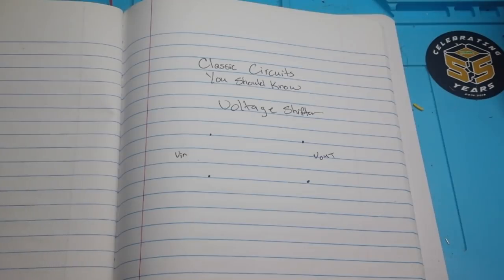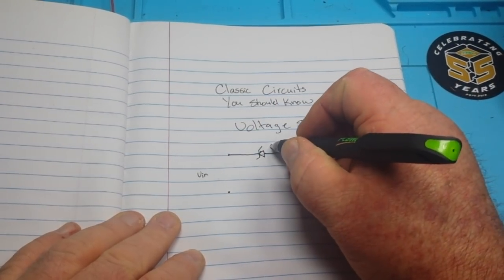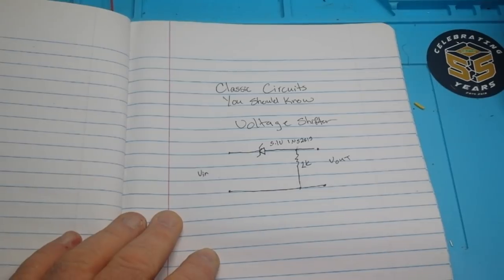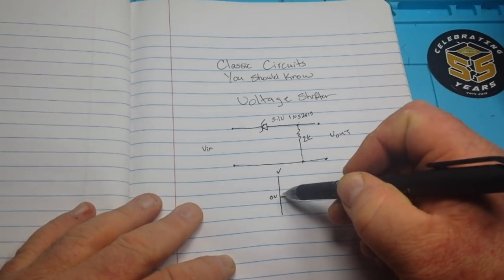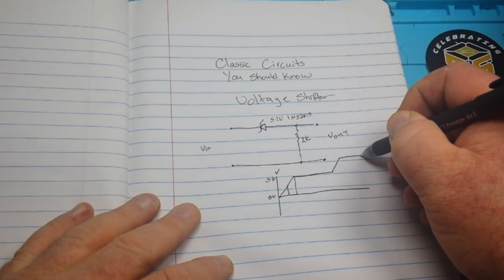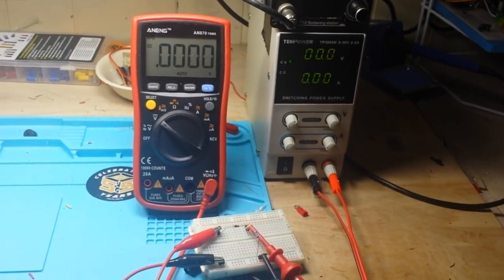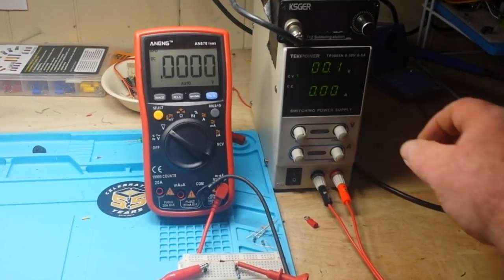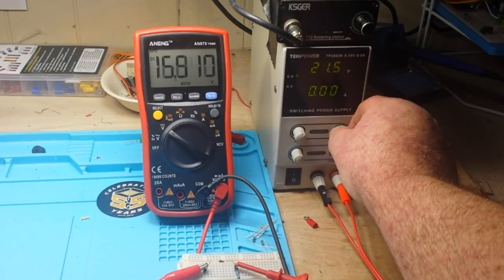Classic Circuits You Should Know: Voltage Shifter